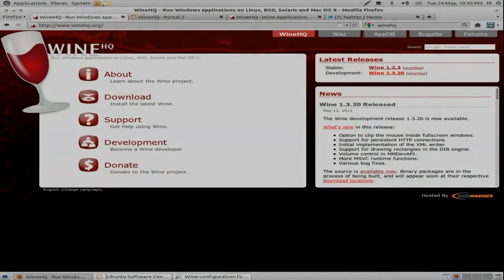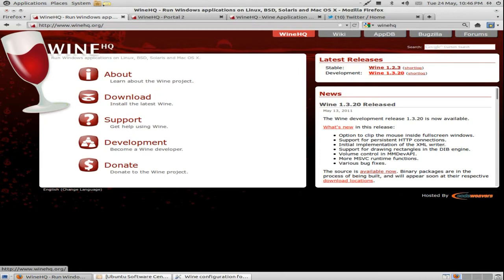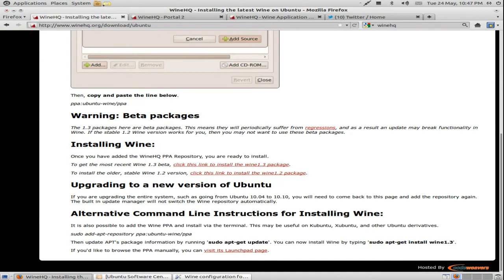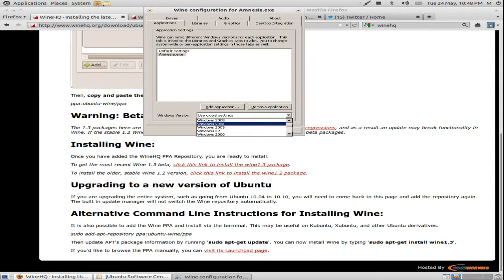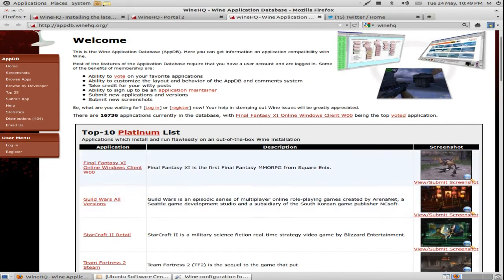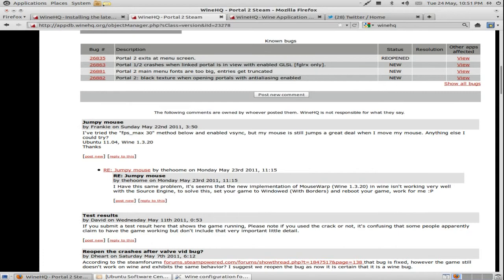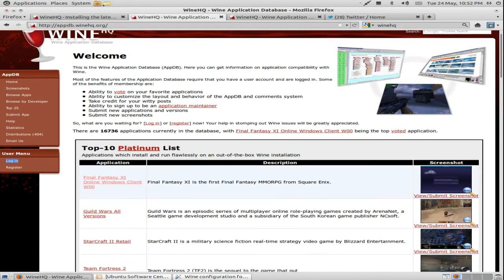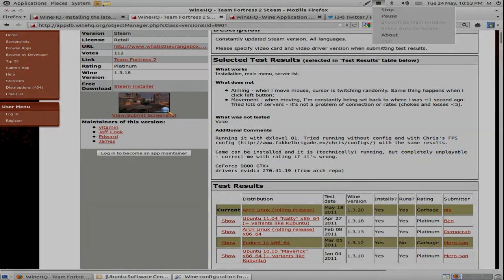Intro To Gaming In Linux : Part One - WINE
Reboot to my intro to gaming in Linux starting with WINE, this covers the basics of installing wine, updating wine, contributing to the APPDB, using WINE config, using winetricks and i think that's it.

My computer specifications :
GFX : Nvidia 8600GT 256mb
Memory: 4Gb Ram
Processor: Intel I5 2500 @ 3.30Ghz
(getting a GTX460 very soon)